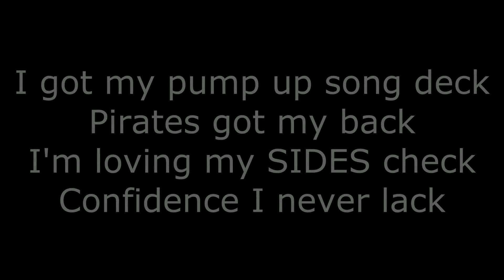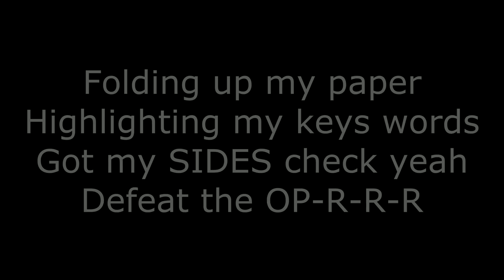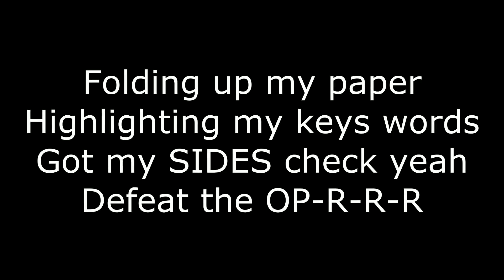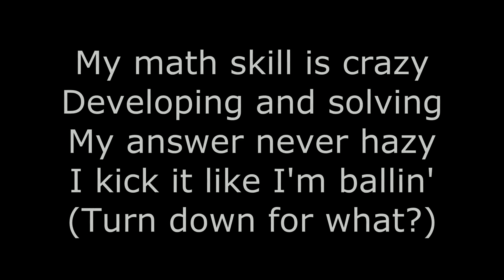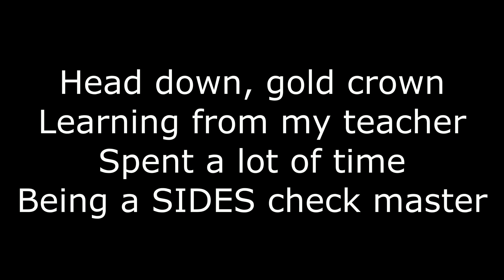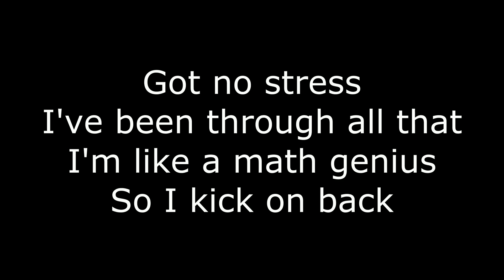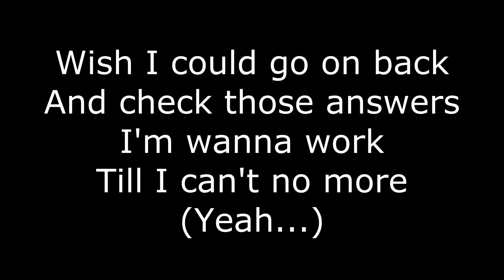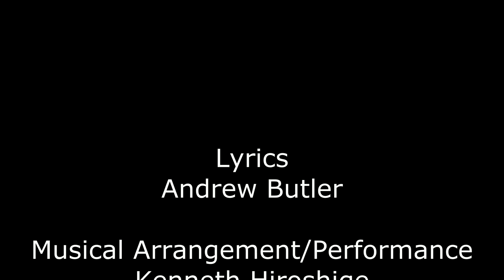All Time Growth (Old Town Road) - Education - Test Prep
Old Town Road redone - All Time Growth (Road to EOGs)

Yeah I'm gonna take my test
And crush my goal
I'm gonna work
Till I can't no more
I'm gonna take my test

I got my pump up song on deck
Pirates got my back
Loving my SIDES check
Confidence I never lack

Black Ticonderoga
Cutlass on my hip
My crew in the galley
Grew the highest on the MAP

Ain't nobody stop us now
You can't stop us now

Folding up my paper
Highlighting my keywords
Got my SIDES check yeah
Defeat the OPR-R-R

My math skill is crazy
Developing and solving
My answer never hazy
I kick it like I'm ballin'

Head down, gold crown
Learning from my teacher
Spent a lot of time
Being a SIDES check master

See a word problem, statement
Identify with highlighter
Riding to the answer
Ignore squirrels like you're on fire

Got no stress
I've been through all that
I'm like a math genius
So I kick on back

Wish I could go on back
And check those answers
I'm wanna work

Yeah I'm gonna take my test and crush my goal
I'm gonna work till I can't no more
I'm gonna take my test and crush my goal